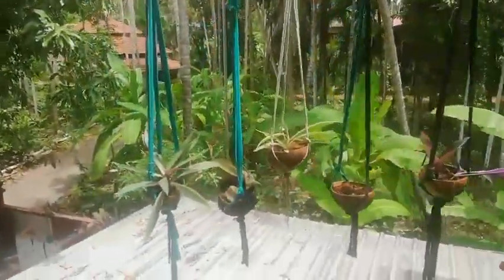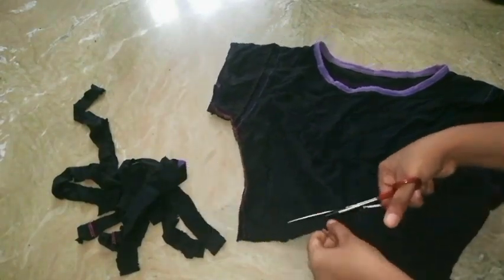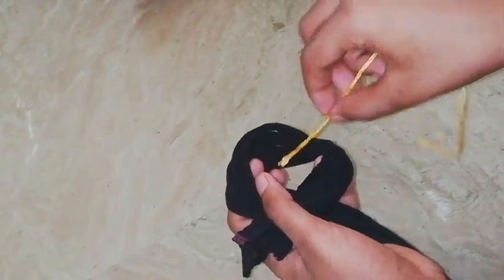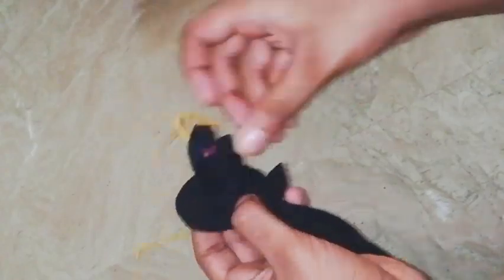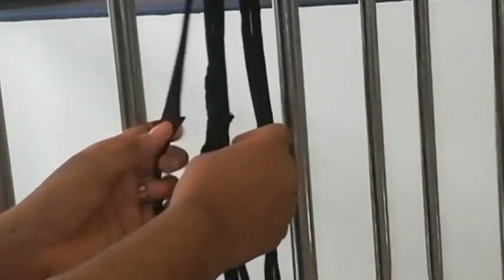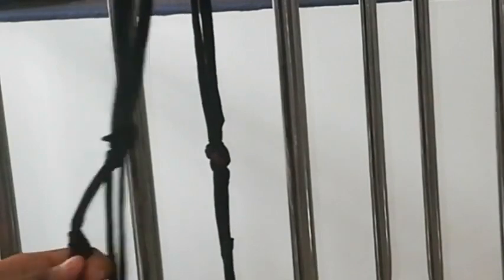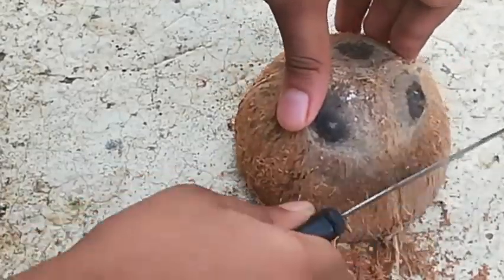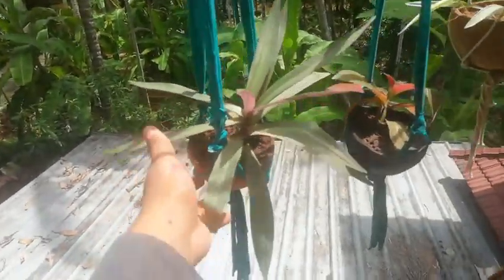Zero budget /plant hanger/coconut shell hanger/t-shirt plant hanger/simple world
Hey guys I am nada

In this video i am showing u a zero budget plant hanger using coconut shell and t shirt

Plants used

1.Purple heart
2.Spider plant
3.rhio plant
4.moneyplant
5.sunsetbells plant